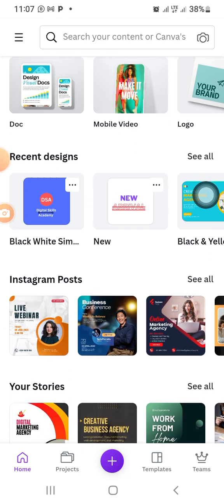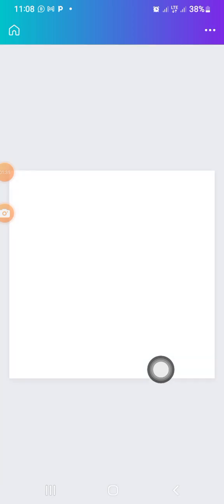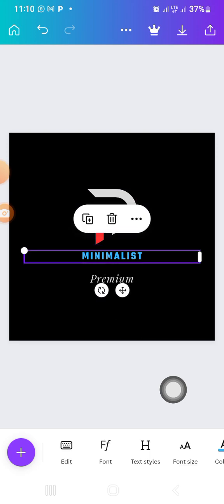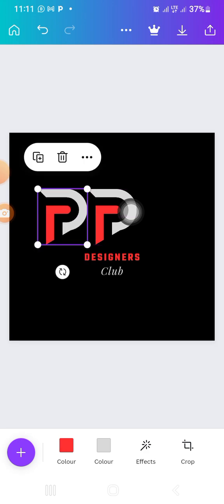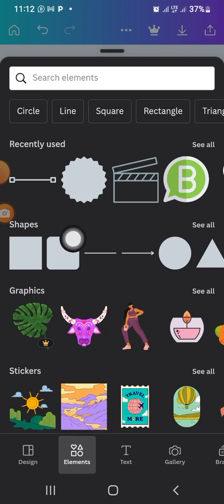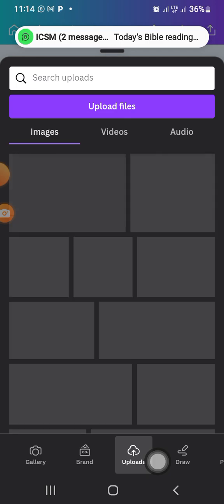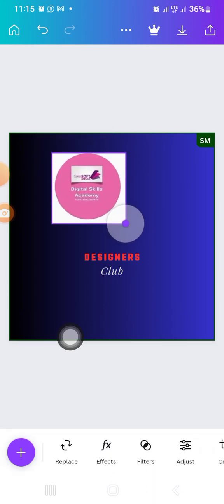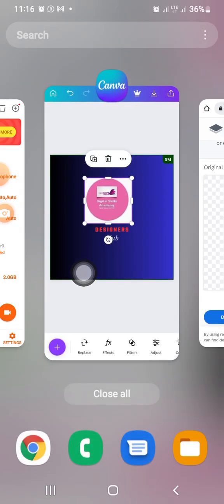CANVA TUTORIAL; DAY 1 VID 3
Learn How to Design with Canva. Create Logo, Banners, Flyers, Covers etc and Become a Graphics Pro!